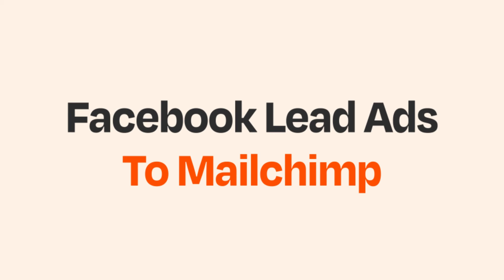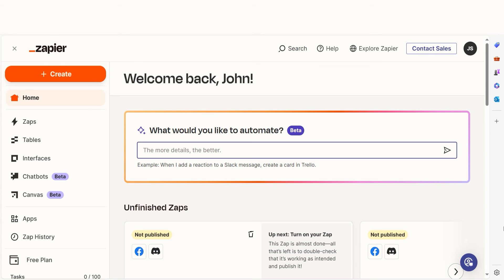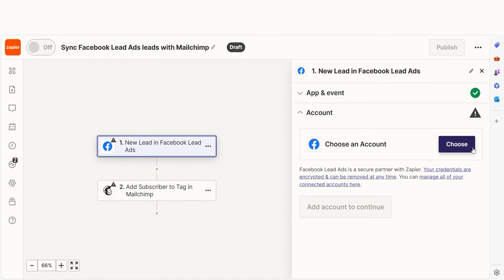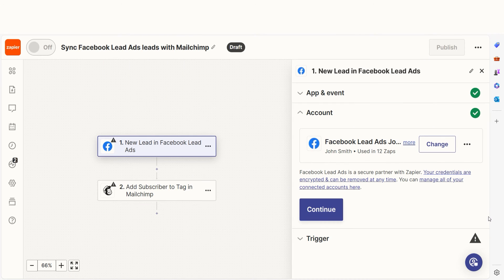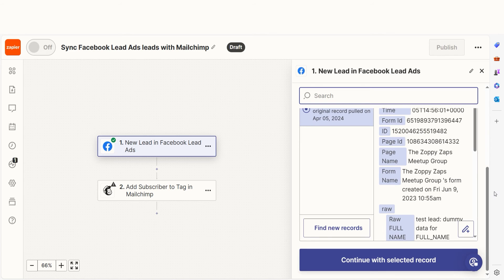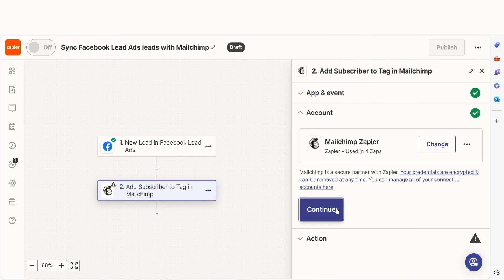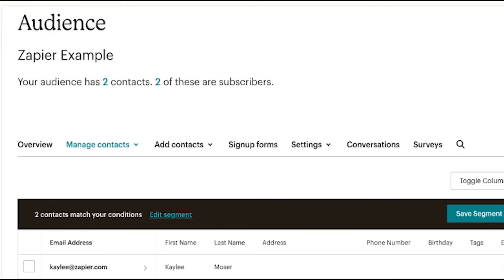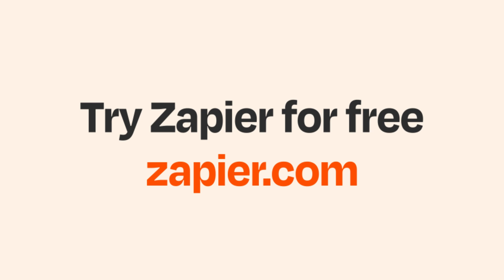How to Connect Facebook Lead Ads to Mailchimp - Easy Integration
Do you want to connect Facebook Lead Ads to Mailchimp? Then this easy integration tutorial is for you!